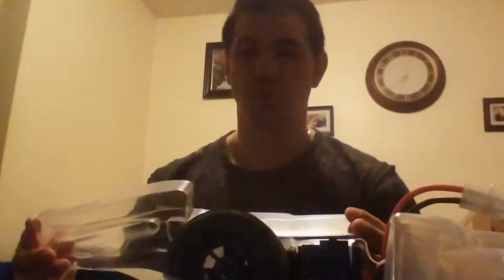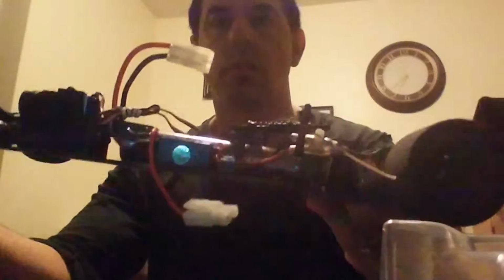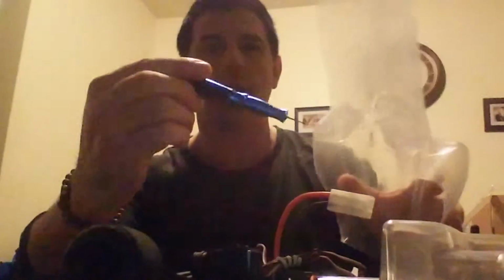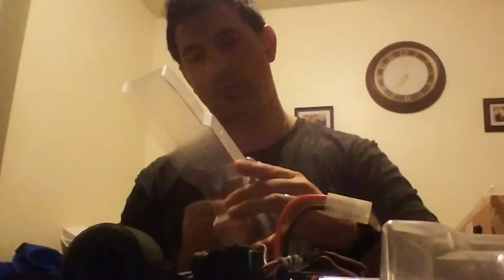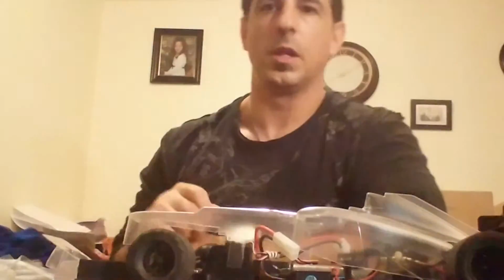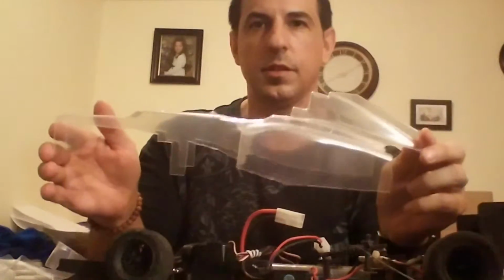Tamiya Rc shell F104 cut out for an HSP F1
Customizing tamiya F104